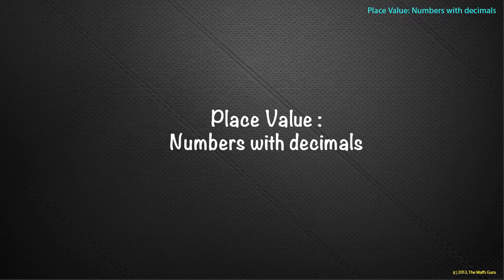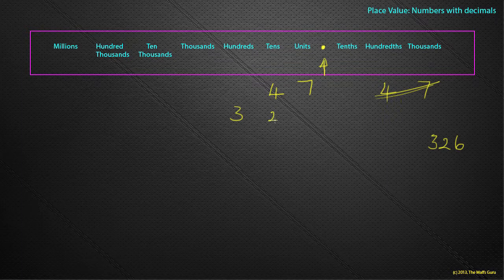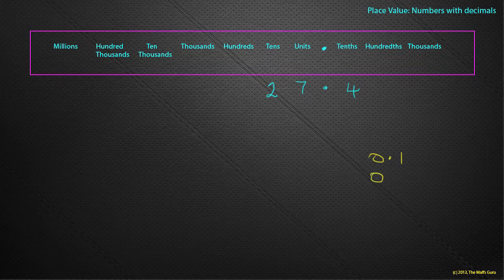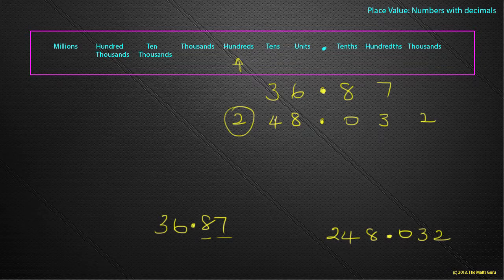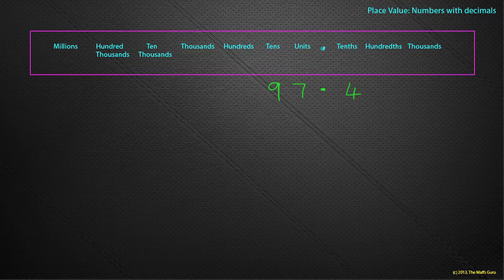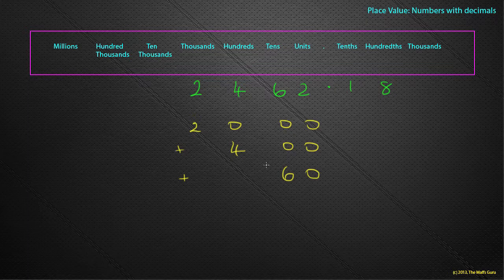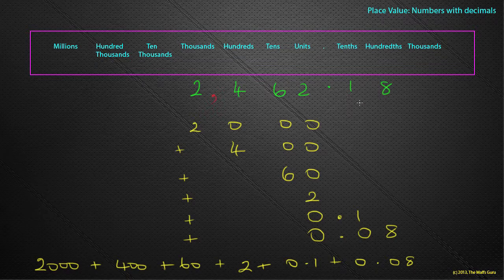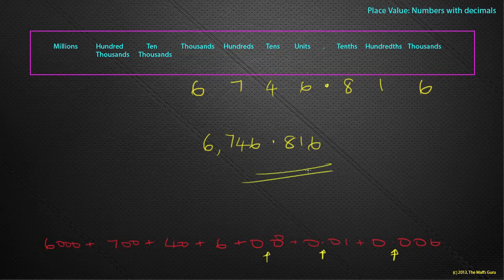Year 6 : Place Value : Decimal Numbers with Expanded Notation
This short video deals with the idea of Decimal Numbers in relation to place value, and how they can be written using expanded notation. Examples are given of using expanded notation where numbers need to be written in expanded notation and given in expanded notation and written as a "real" number.